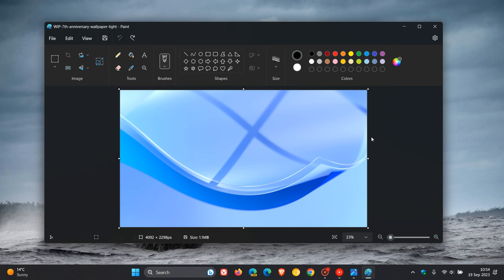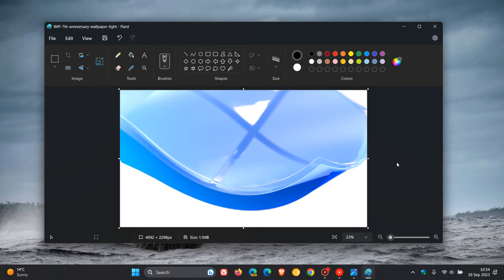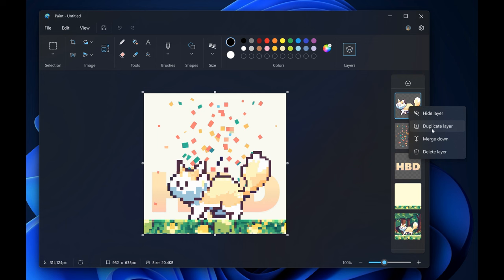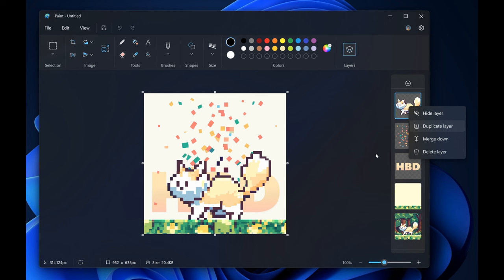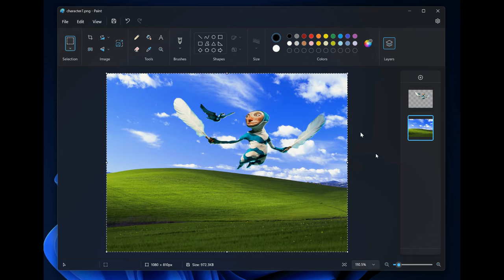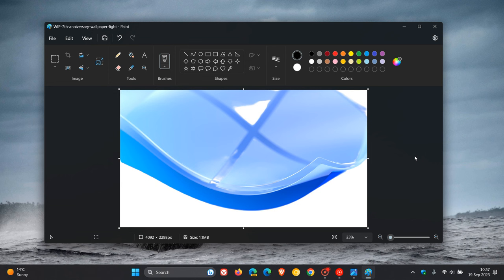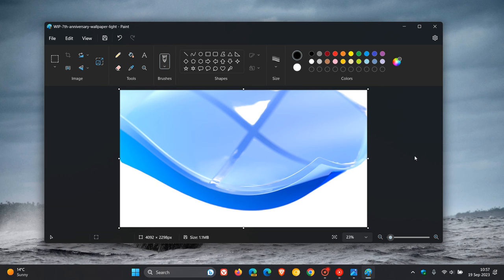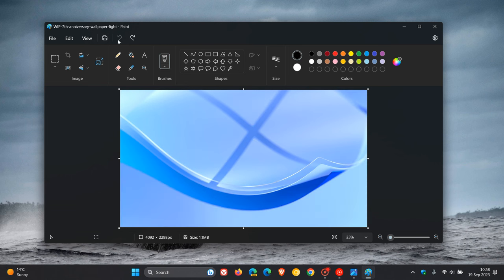New Windows 11 Paint App Update - New Layers & Transparency + AI Images?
Microsoft is rolling out an update for the Paint app to Windows Insiders in the Canary and Dev Channels (version 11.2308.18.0 or higher), introducing support for layers and transparency. References have also been spotted in the code of Paint that show support for AI image generation is on the way